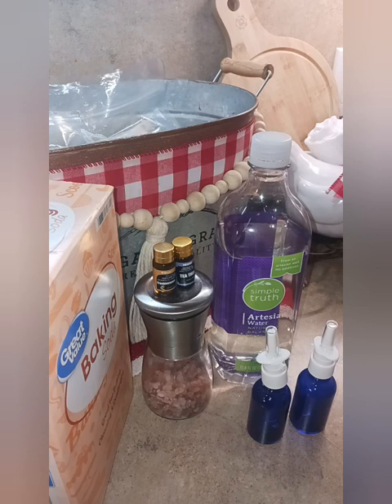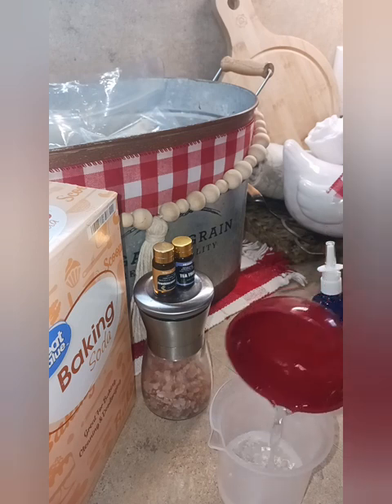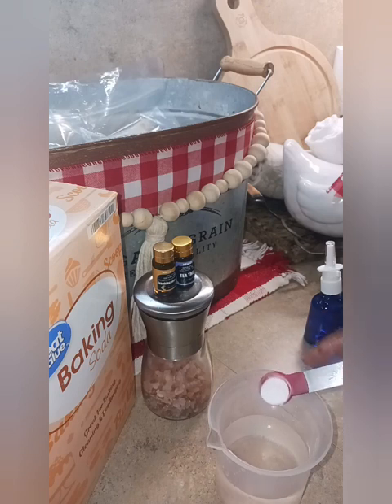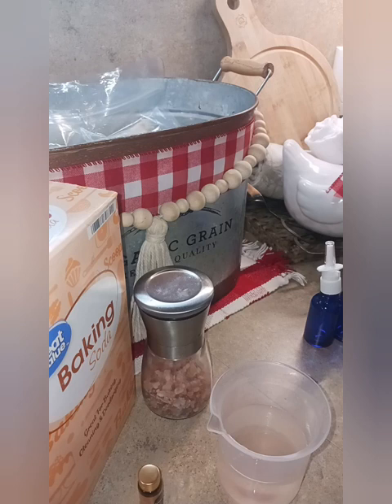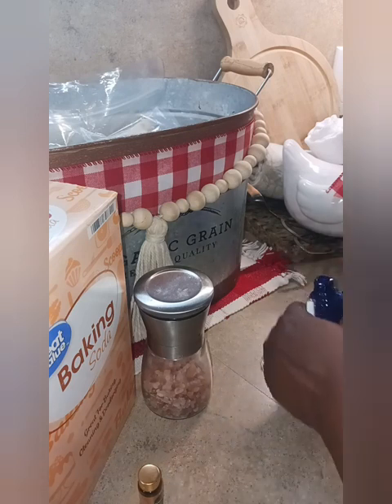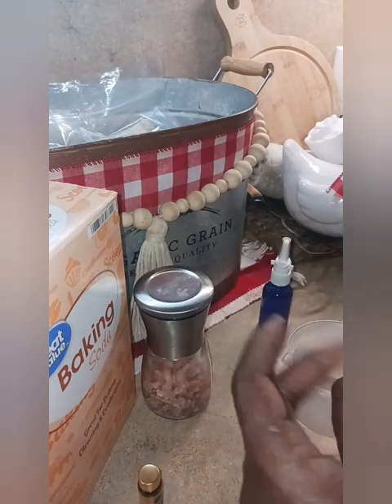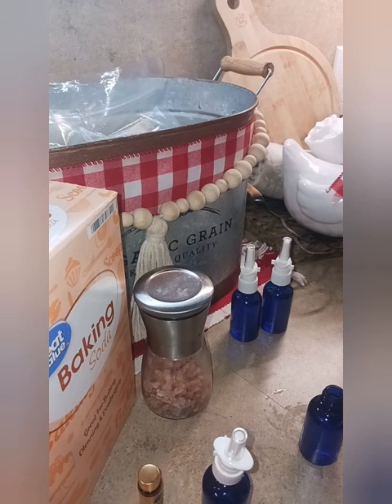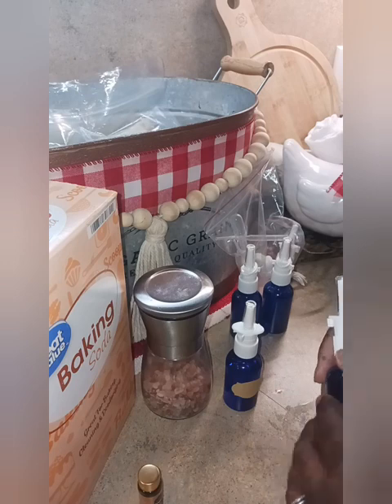SHTF DYI NASAL SPRAY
8 .oz of 7.6 pH alkaline water
1/2 tea's of pink Himalayan salt
pinch of baking soda
5 drops frankincense
4 drops Tea Tree 🌳

GIVAMEIHF Nasal Spray Bottle...